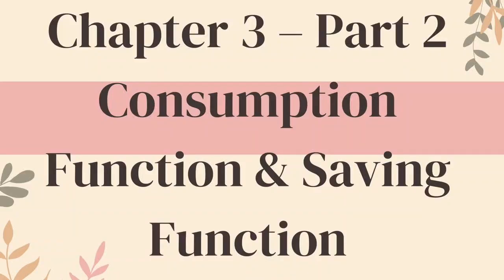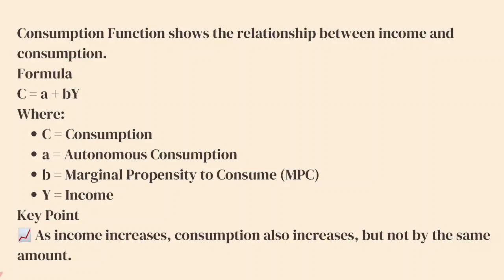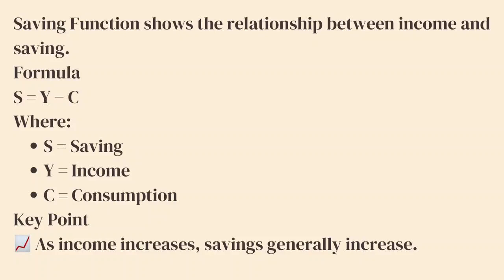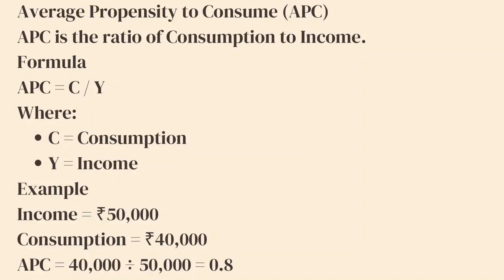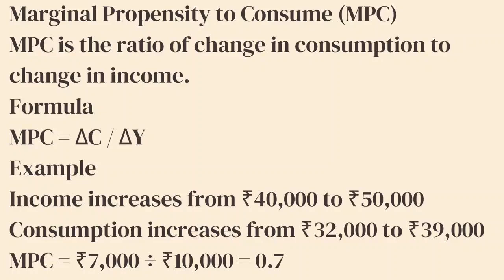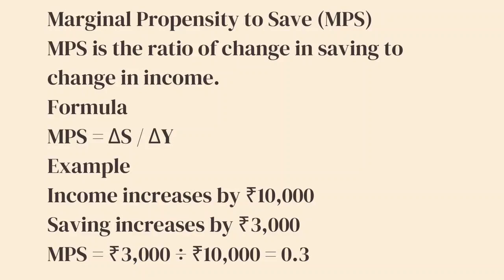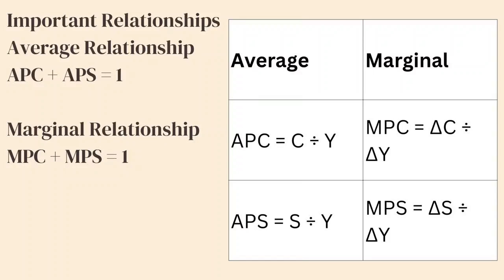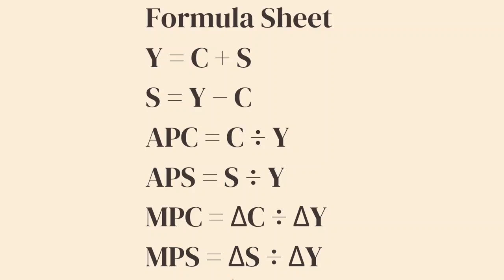Class 12 Economics Chapter 3 Part 2 | Consumption Function, Saving Function, APC, MPC, APS & MPS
Welcome to Chapter 3 – Determination of Income and Employment | Part 2 of the CBSE Class 12 Economics (2026–27) series.

In this video, we will understand the Consumption Function and Saving Function in a simple and exam-oriented way. We will also learn the four important propensity concepts—APC, MPC, APS, and MPS—using easy explanations, formulas, and solved examples.

These topics are among the most important concepts in Chapter 3 and are frequently asked in CBSE Board Exams, CUET, and school examinations.

📚 Topics Covered

✔ Consumption Function

✔ Saving Function

✔ Formula: Y = C + S

✔ Formula: S = Y − C

✔ Average Propensity to Consume (APC)

✔ Marginal Propensity to Consume (MPC)

✔ Average Propensity to Save (APS)

✔ Marginal Propensity to Save (MPS)

✔ Relationship:

* APC + APS = 1
* MPC + MPS = 1

✔ Board-Oriented Examples

✔ Quick Revision & Practice Questions

✅ Meaning of Consumption Function and Saving Function

✅ Difference between Average and Marginal Propensities

✅ Important formulas with easy tricks

✅ How to solve basic numerical questions

✅ Common mistakes to avoid in CBSE Board Exams

A family earns ₹80,000 and spends ₹64,000.

👉 Calculate:

* APC
* APS

Write your answers in the comments, and I’ll check them!

Don’t miss the upcoming parts where we’ll cover:

* Investment
* Equilibrium Level of Income
* Multiplier
* Inflationary Gap
* Deflationary Gap
* Excess Demand
* Deficient Demand
* Important Numericals

🎥 Next Video: Chapter 3 – Part 3 | Investment, Autonomous Investment & Equilibrium Level of Income